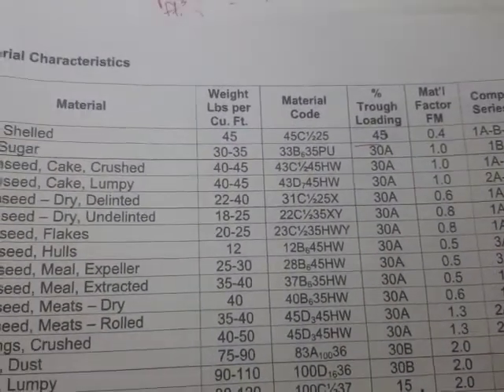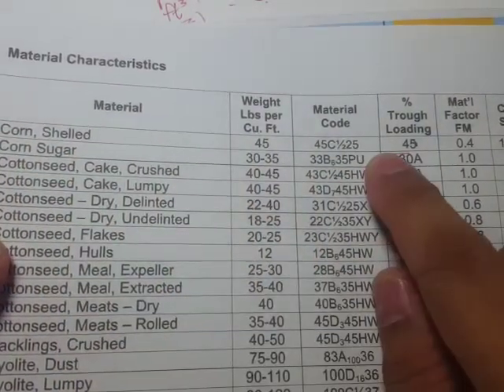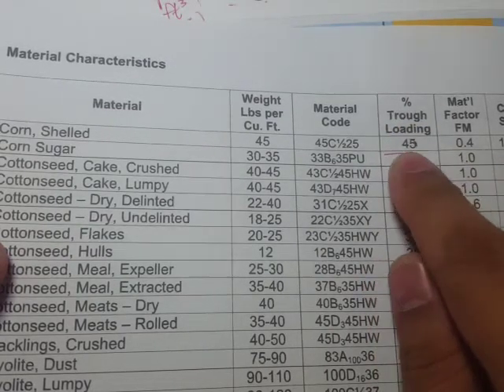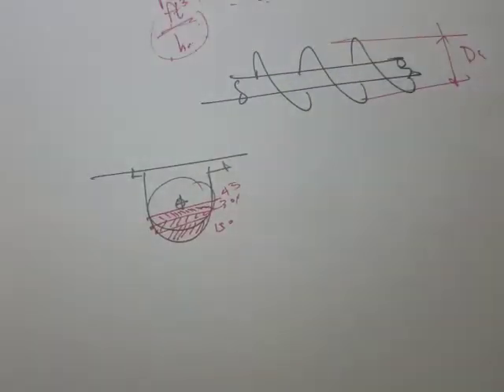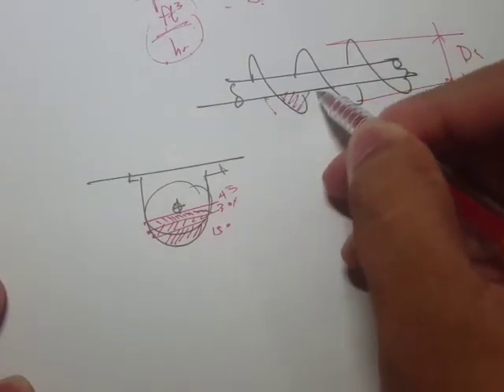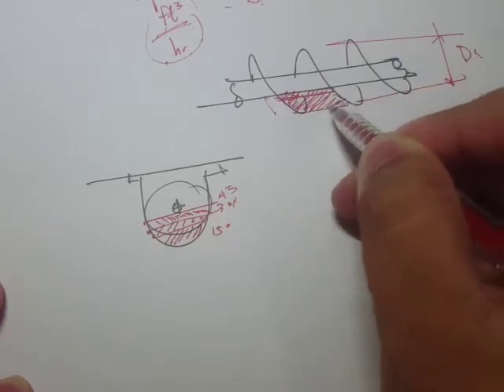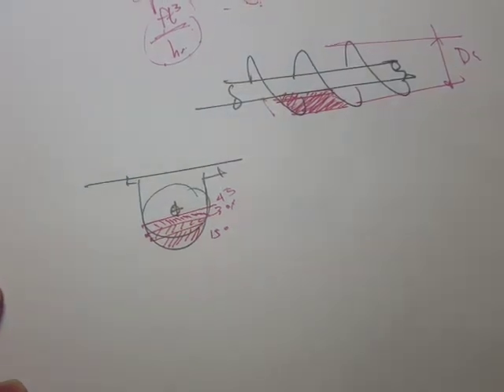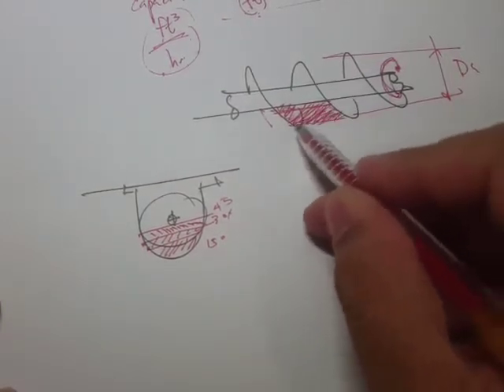ABE180 - 04.02 - Design of Screw Conveyor (Part2)